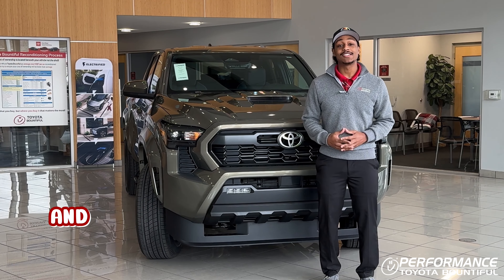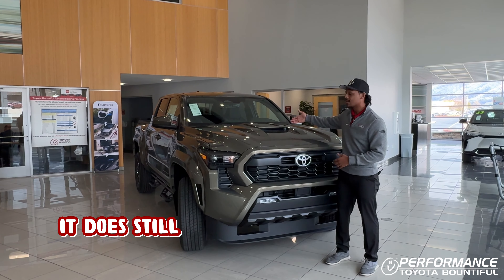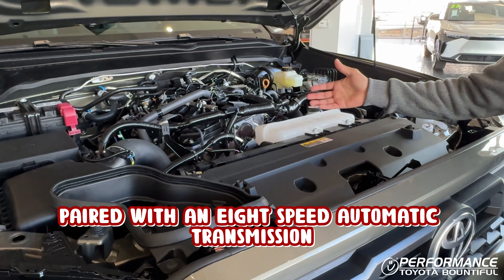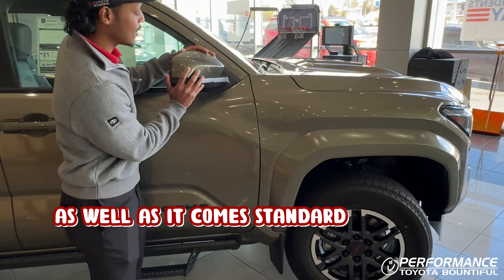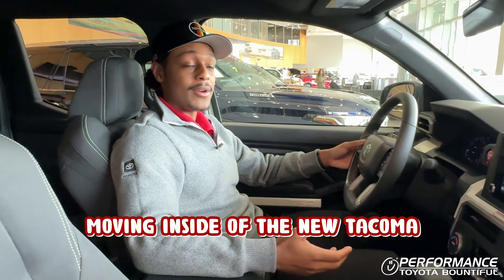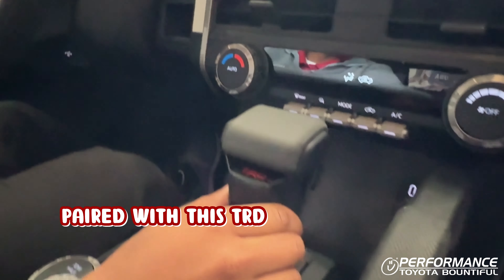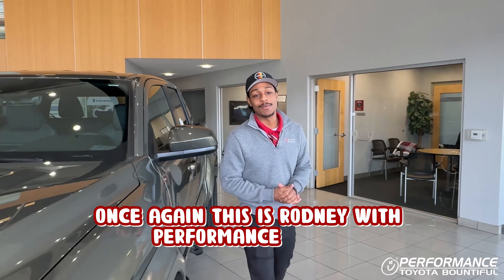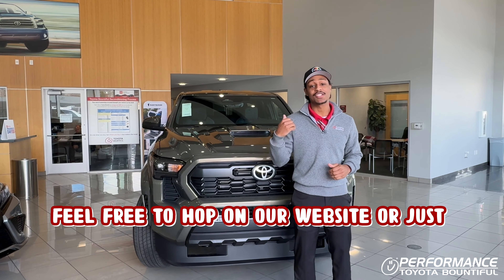2024 Toyota Tacoma TRD Sport | Performance Toyota Bountiful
Check out the all new 2024 Tacoma TRD Sport!